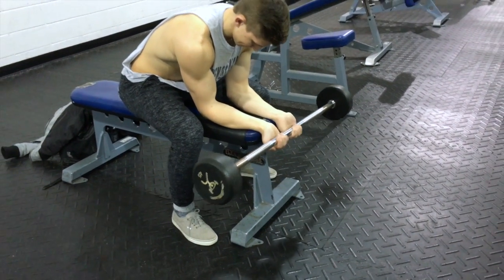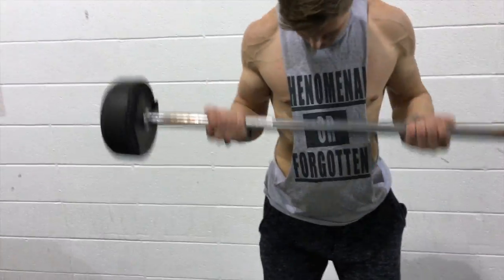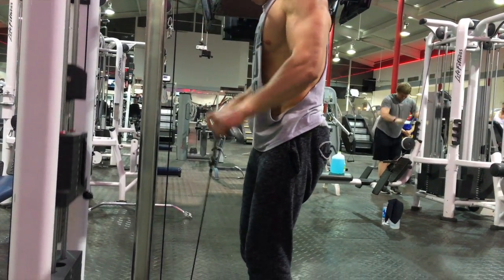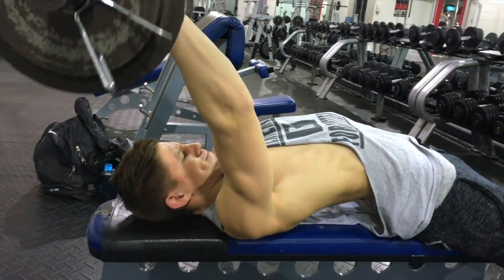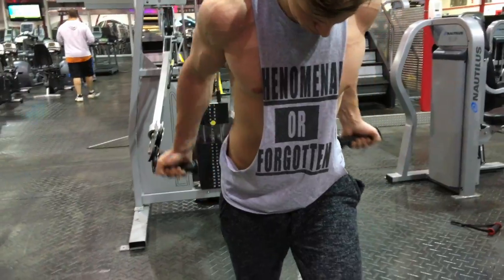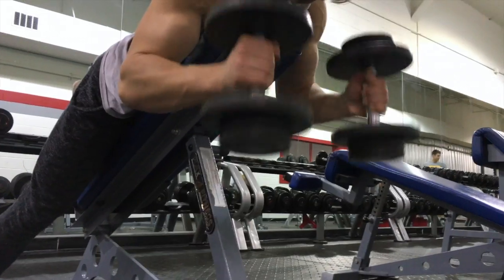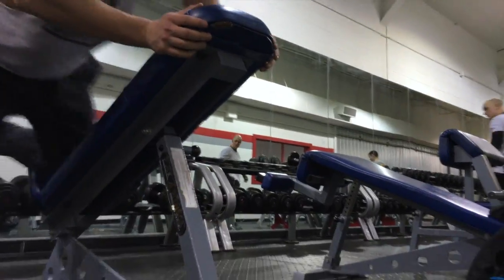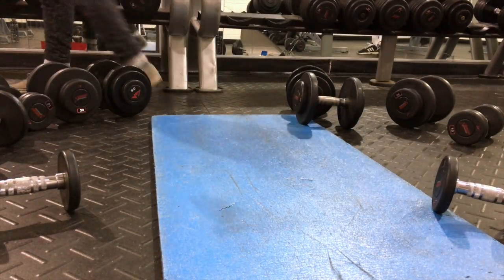Arm Day ⎮Nate Stevens ⎮Coldblooded Fitness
High intensity high volume arm work out to get those big arms that everyone wants.

Follow on social media to keep up with everything coming out and new maxes. Twitter and Instagram @ndstevens24

Warmup/Forearm Superset:
6 sets of 10 reps each workout

3 Bar Curls:
12 reps, 10 reps, 8 reps, 6 reps, 4 reps, 2 reps, each bar

Reverse Grip Superset:
10-12 sets of 10 reps of each exercise.

Skull crushers:
5-6 sets 10-12 reps

Cable Curls/Rope Pulldowns Superset:
10-12 sets of 10 reps each workout

Hanging Curls:
5-6 sets of 10-12 reps

Tricep Burnout:
Heavy as possible for the most reps and work your way down to the five pound dumbbells.